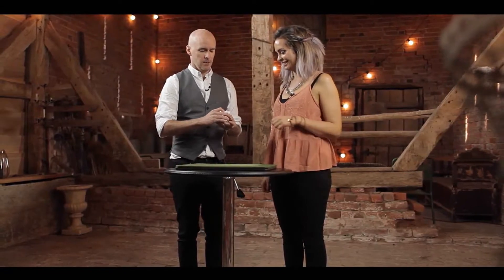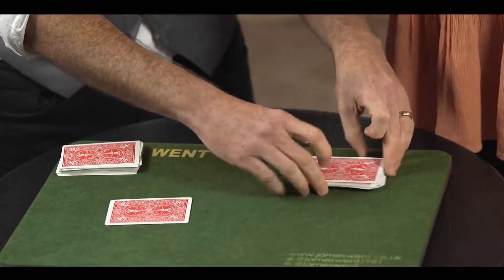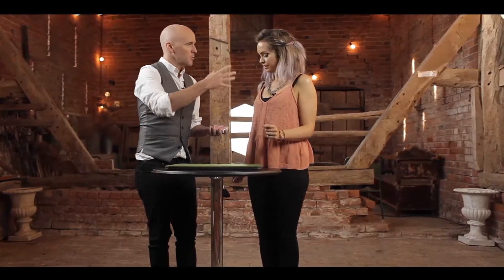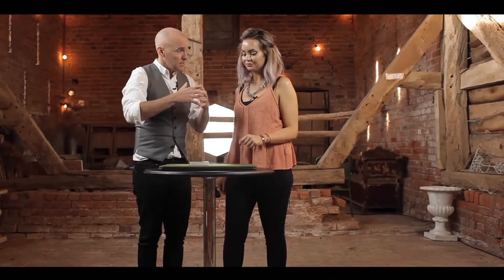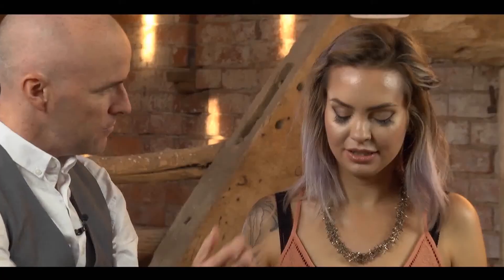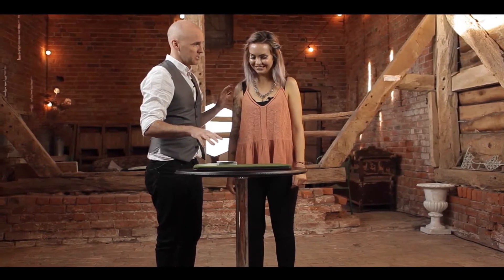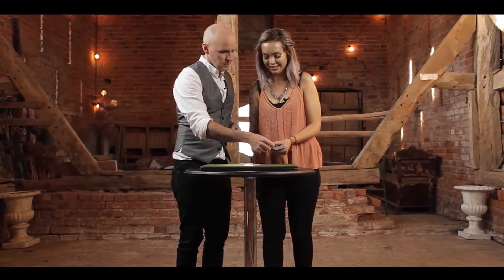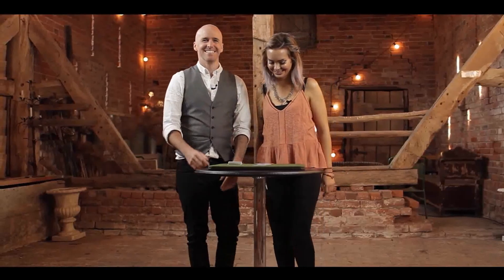10639 iCaan Went James